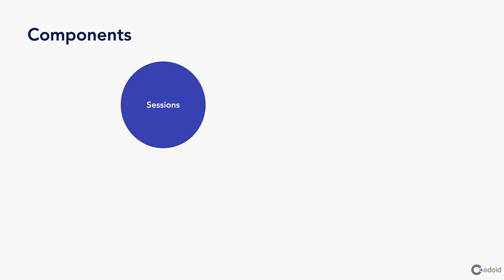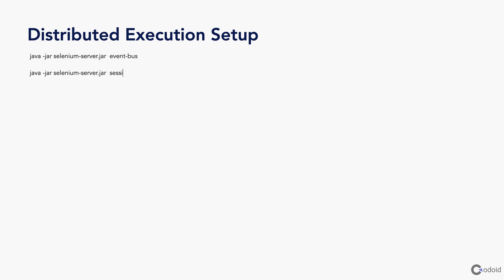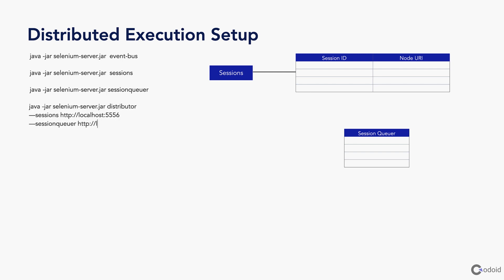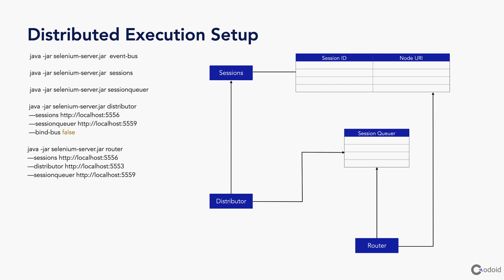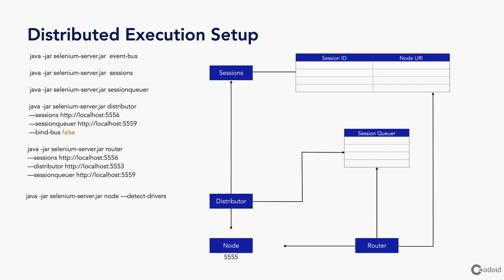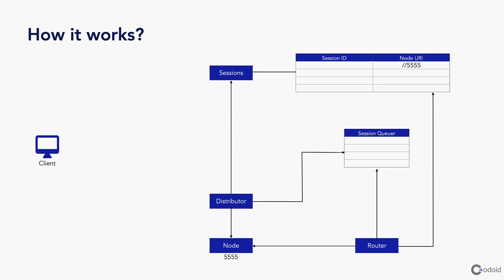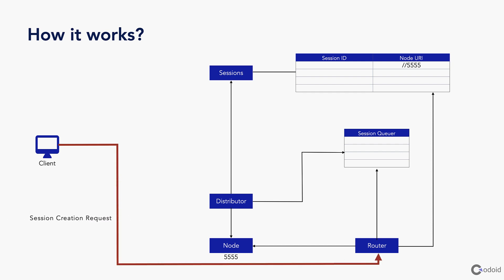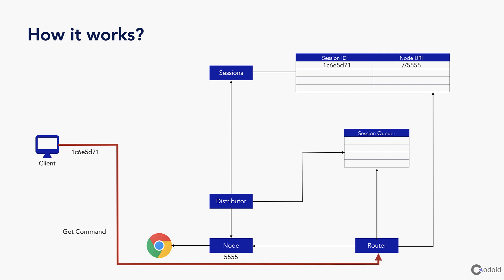Selenium Grid 4 Distributed Execution | Codoid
Commands which are used in the video to setup Selenium Grid 4 Distributed Execution Setup:

1) java -jar selenium-server.jar  event-bus
2) java -jar selenium-server.jar  sessions
3) java -jar selenium-server.jar sessionqueuer
4) java -jar selenium-server.jar distributor —sessions —sessionqueuer —bind-bus false
6) java -jar selenium-server.jar node —detect-drivers

0:00 Introduction
1:22 Components
1:40 How to Set it up
3:51 How it works